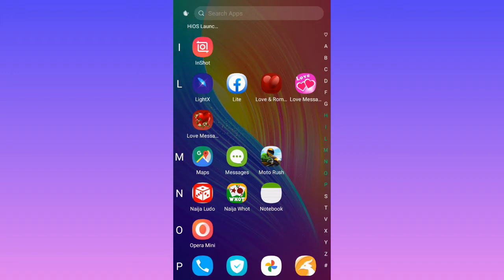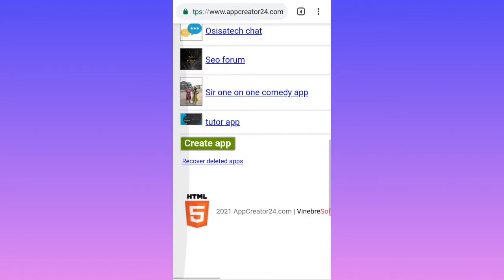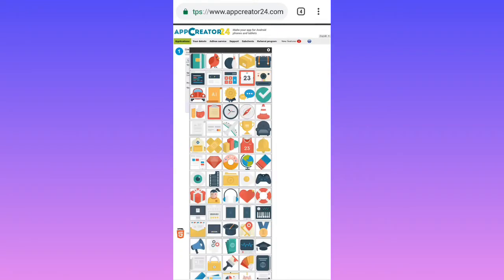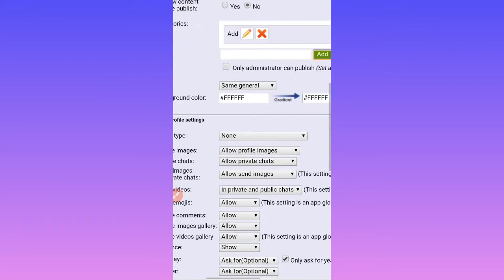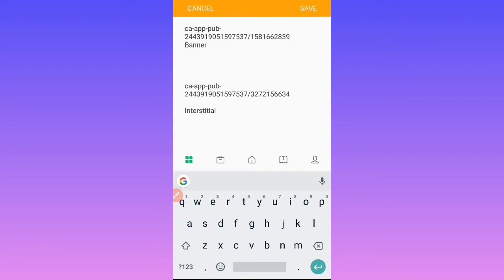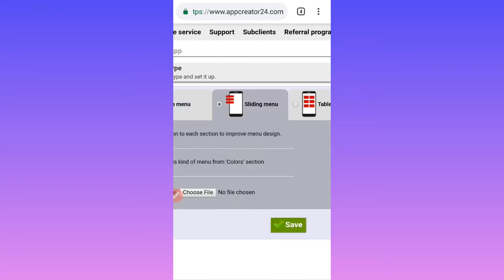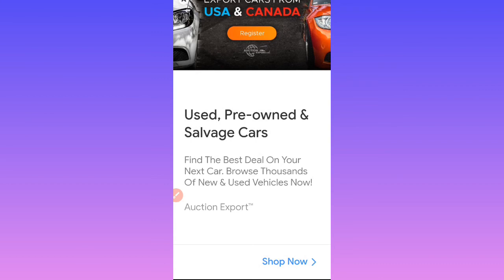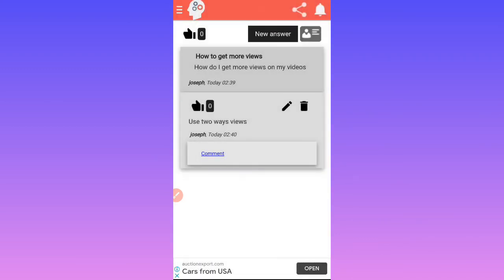create app in appcreator24 || app creator 24 tutorial || appcreator24 ads not showing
make money online with google admob in appcreator24 ||create app in appcreator24 || app creator 24 tutorial || appcreator24 ads not showing || google admob || admob,make money online

make money online with google admob in appcreator24, google admob, admob,make money online